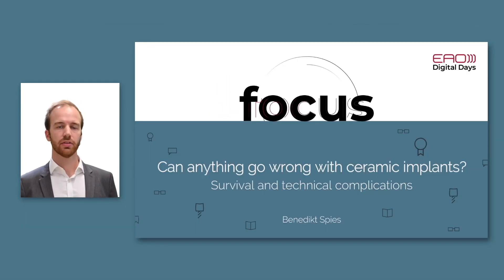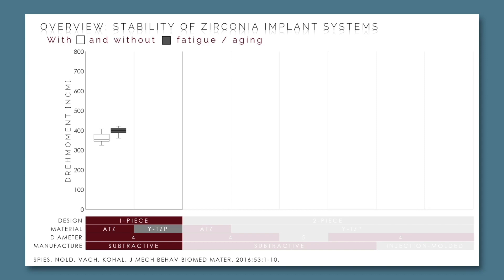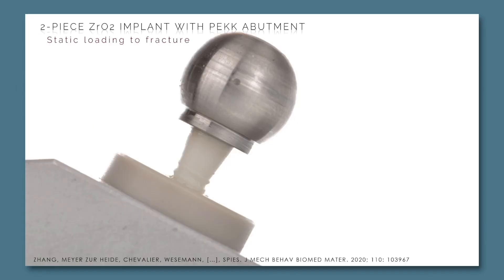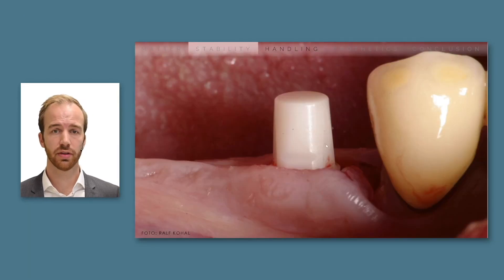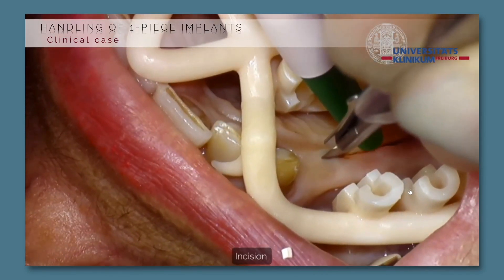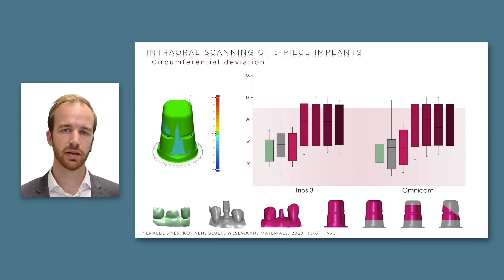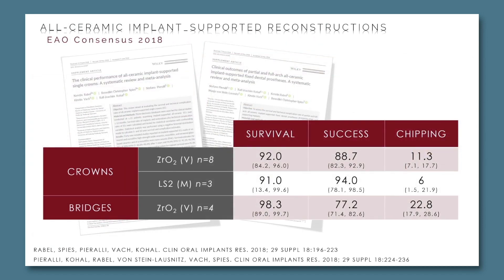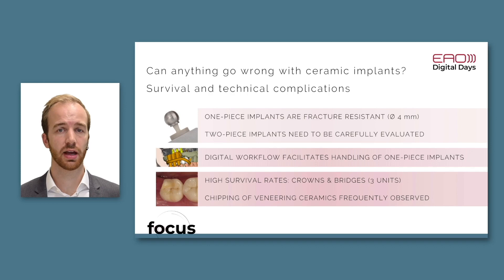Can anything go wrong with ceramic implants? - Part 1 w/ Benedikt Spies | Focus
Let’s focus on the question “Can anything go wrong with ceramic implants?”.
The answer in two parts with two cutting-edge experts.

In this video, Benedikt Spies will discuss the survival and technical complications.